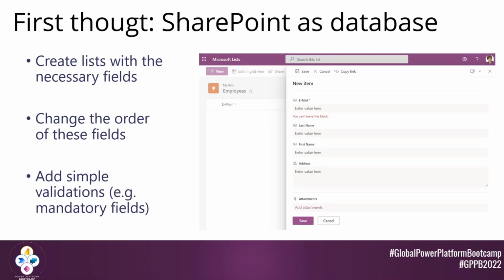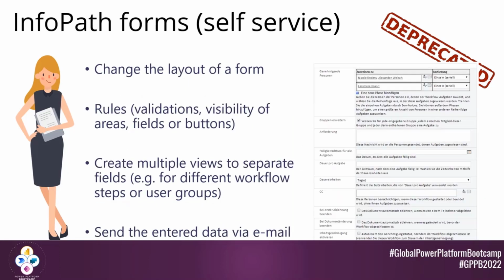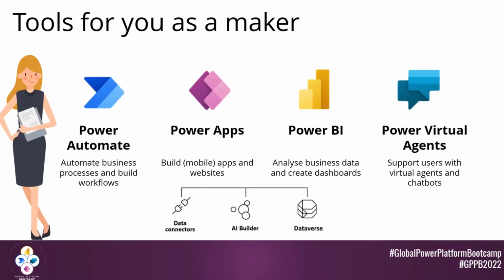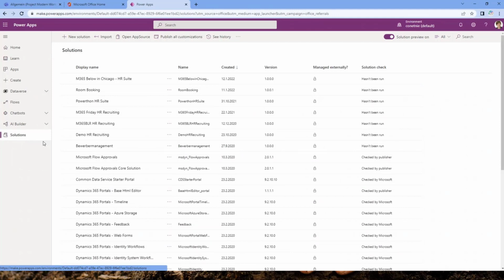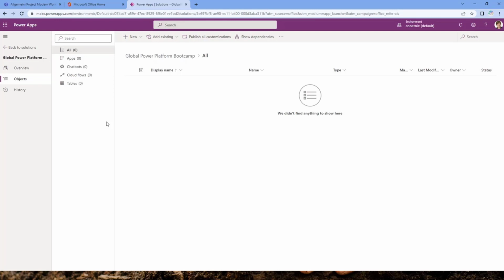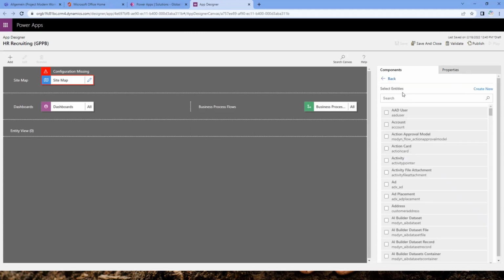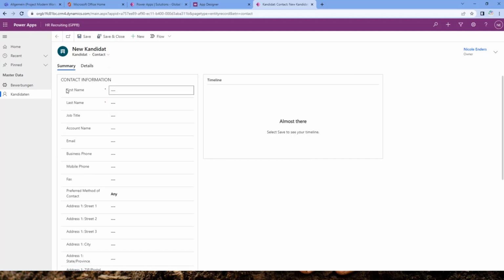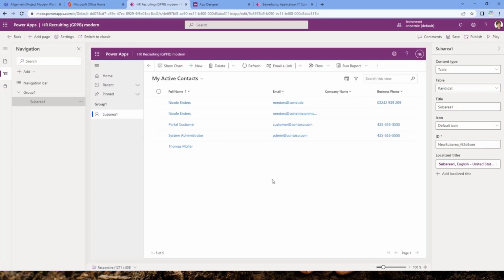Nicole Enders - Become a Business Application Superstar in 5 steps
In the past many business applications have been built on top of SharePoint but with Microsoft 365 and Dataverse such as Dynamics 365 the world has changed. Model-driven apps are the new business solutions and it can be so easy to build an application.

While hardcore developers were needed in the past, now the time has come for Power Users and Makers. I will show you in this session how to build a business solution with a model-driven app by using Dataverse, PowerApps and Power Automate. You will also get my personal checklist to become a Business Application Superstar in 5 steps.